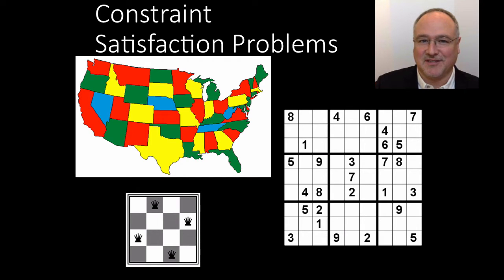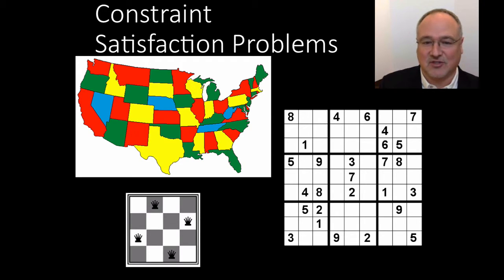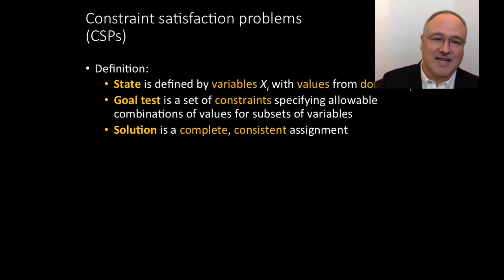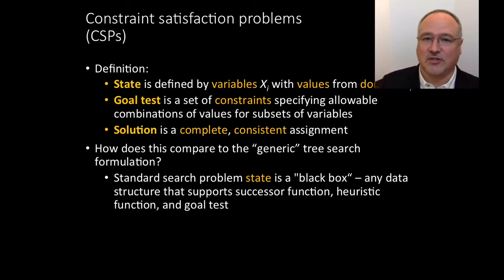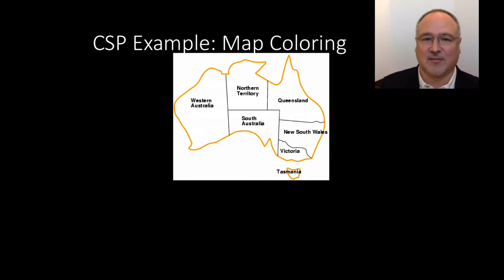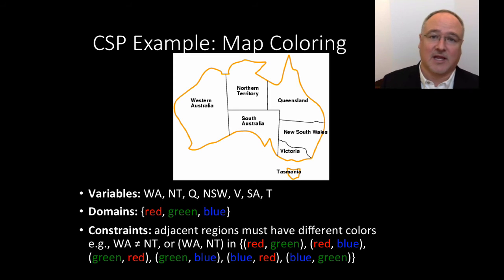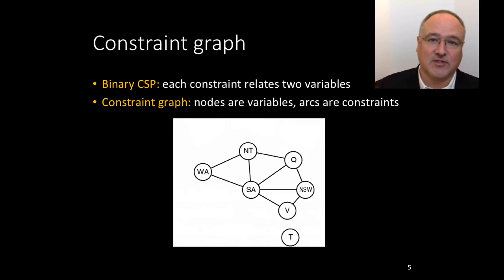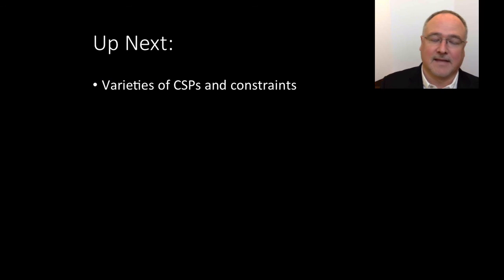Ch6 01 Intro to CSPs